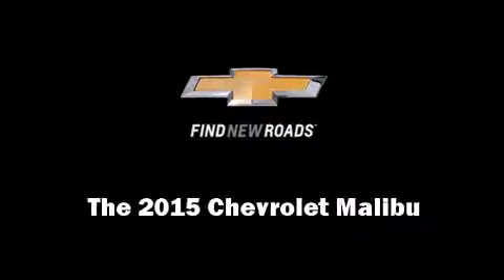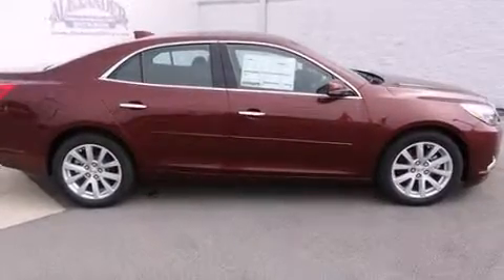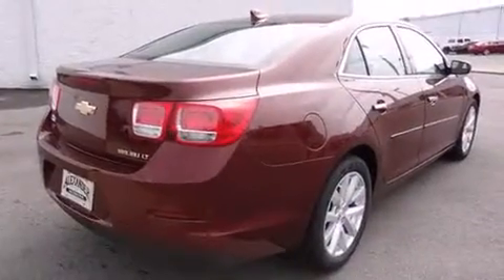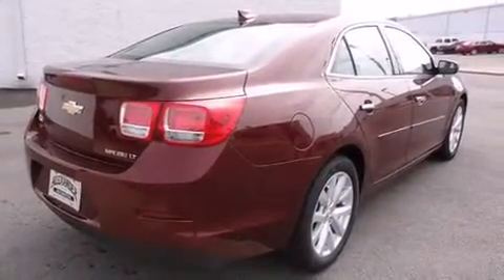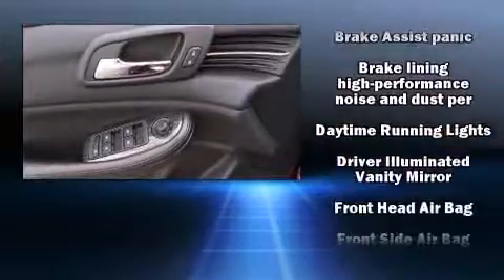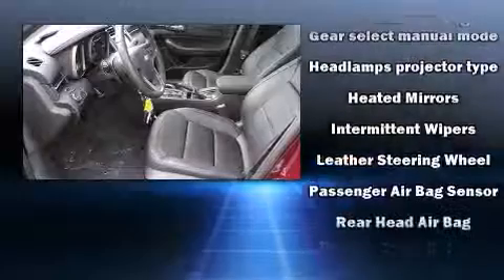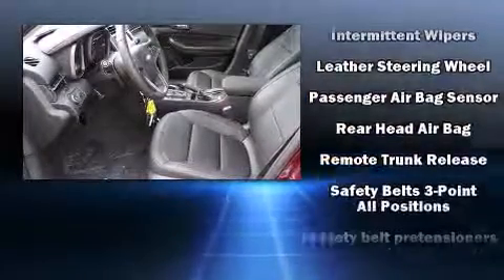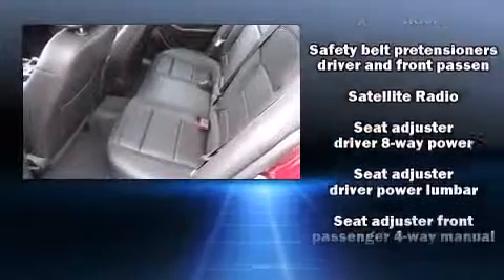2015 Chevrolet Malibu LT w/3LT in Dickson, TN 37055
Climb inside the 2015 Chevrolet Malibu. This 4 door, 5 passenger sedan offers the latest in technological innovation and style. Under the hood you'll find a 4 cylinder engine with more than 200 horsepower, providing a smooth and predictable driving experience. Well tuned suspension and stability control deliver a spirited, yet composed, ride and drive The engine breathes better thanks to a turbocharger, improving both performance and economy. Top features include front dual zone air conditioning, 1-touch window functionality, variably intermittent wipers, front bucket seats, telescoping steering wheel, turn signal indicator mirrors, power windows, and a split folding rear seat. Take assurance in side curtain airbags, providing head protection in the event of a severe collision. Our team is professional, and we offer a no-pressure environment. They'll work with you to find the right vehicle at a price you can afford. Please don't hesitate to give us a call.